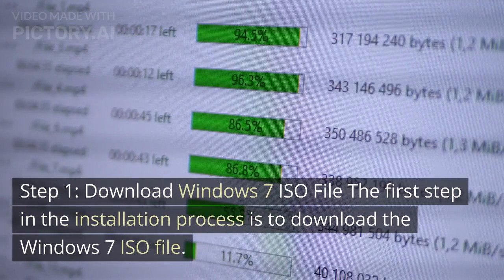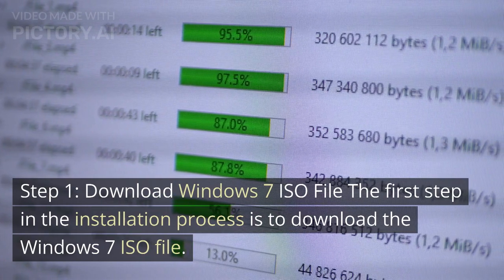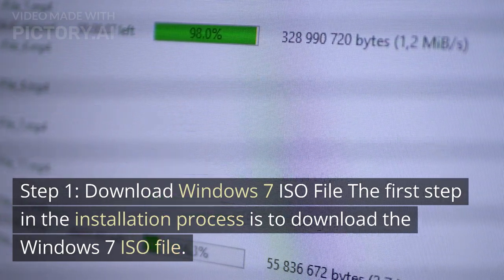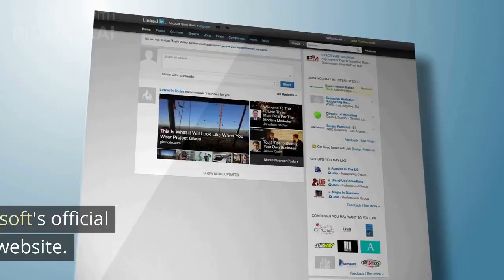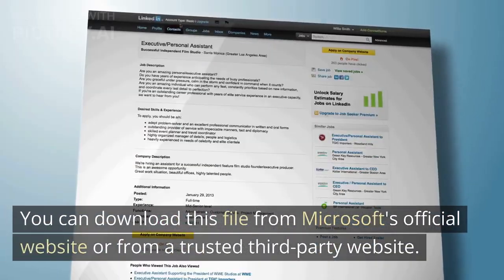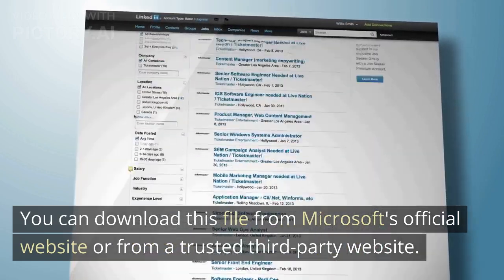How to Install Windows 7 Step by Step Guide by asitcare.in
Hello everyone, welcome to this tutorial on how to install Windows 7 on your computer. In this video, I’ll be showing you a step-by-step guide on how to install Windows 7 from scratch.

Step 1: Download Windows 7 ISO File
The first step in the installation process is to download the Windows 7 ISO file. You can download this file from Microsoft's official website or from a trusted third-party website.

Step 2: Create Bootable USB or DVD
Once you have downloaded the ISO file, you need to create a bootable USB or DVD. You can use a tool like Rufus to create a bootable USB drive. Alternatively, you can use the built-in Windows Disc Image Burner to create a bootable DVD.

Step 3: Boot from USB or DVD
Insert the bootable USB or DVD into your computer and restart it. During the boot process, press the appropriate key to enter the boot menu. This key may vary depending on your computer manufacturer, but it's typically F2, F10, F12, or Del. Once you enter the boot menu, select your USB or DVD drive and press Enter.

Step 4: Install Windows 7
Once you've successfully booted from your USB or DVD, you'll see the Windows 7 installation screen. Select your language, time and currency format, and keyboard input method, and click on Next.

On the next screen, click on Install Now. You'll be prompted to enter your product key, which is a 25-character code that comes with your Windows 7 purchase. Enter the product key and click on Next.

Accept the license terms and click on Next. On the next screen, select the Custom (advanced) installation option.

Step 5: Partition the Hard Drive
Now you need to partition your hard drive. If you're installing Windows 7 on a new hard drive, you can simply select the unallocated space and click on Next. If you're installing Windows 7 on a hard drive that already has an operating system, you need to create a new partition by clicking on the Drive options (advanced) link.

Step 6: Install Windows 7
Once you've partitioned your hard drive, click on Next to start the installation process. The installation process will take some time, so be patient. Your computer will restart a few times during the installation process.

Step 7: Set up Windows 7
After the installation process is complete, you'll be prompted to set up Windows 7. You need to select your time zone, configure your network settings, and create a user account. Once you've completed these steps, you're ready to start using Windows 7.

Conclusion:
Congratulations, you have successfully installed Windows 7 on your computer.